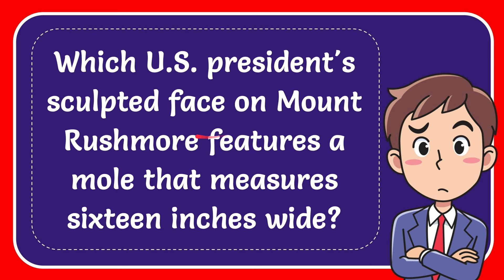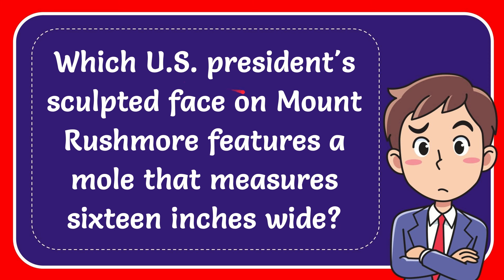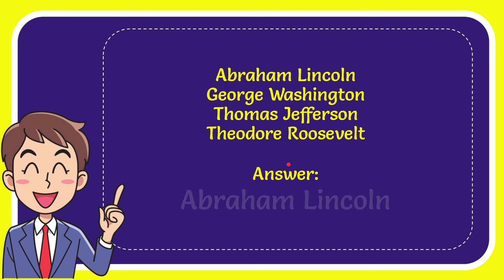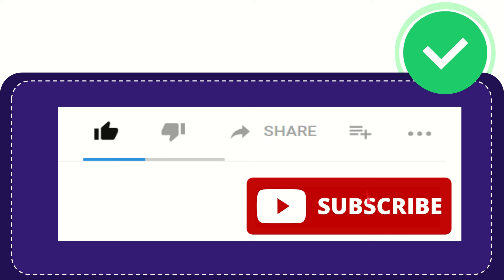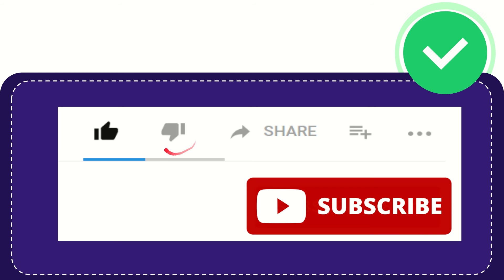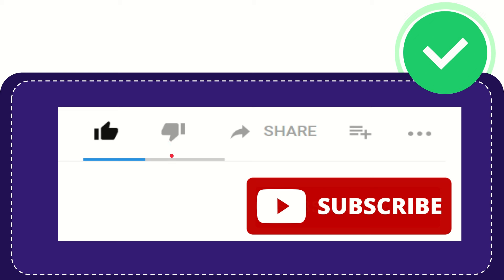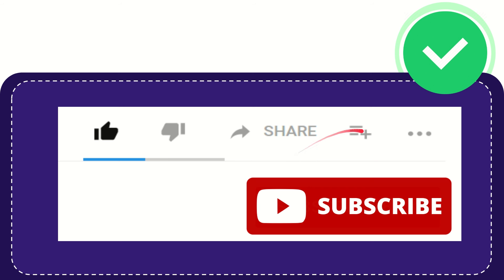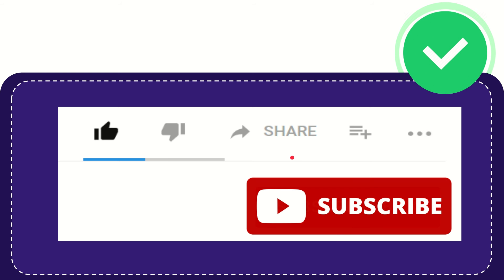Which U.S. president's face on Mt. Rushmore features a mole that measures sixteen inches wide?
Which U.S. president's sculpted face on Mount Rushmore features a mole that measures sixteen inches wide? Answer.

Abraham Lincoln's sculpted face on Mount Rushmore is distinguished by a large mole that measures sixteen inches in width. Mount Rushmore, located in South Dakota, features colossal carvings of four significant U.S. presidents: George Washington, Thomas Jefferson, Theodore Roosevelt, and Abraham Lincoln.

The representation of Abraham Lincoln on Mount Rushmore commemorates his pivotal role as the 16th President of the United States during a critical period in American history, particularly his leadership during the Civil War and his efforts to end slavery through the Emancipation Proclamation.

The attention to detail in Lincoln's sculpture on Mount Rushmore, including the prominent mole, adds a touch of individuality to his portrayal. This distinctive feature allows visitors to easily identify Lincoln's likeness among the other presidents carved into the monument.

The presence of the sixteen-inch-wide mole on Lincoln's face exemplifies the craftsmanship and precision involved in creating the monumental sculptures on Mount Rushmore. Each unique characteristic, like Lincoln's mole, contributes to the accuracy and artistry of the representation of these esteemed presidents.

The mole on Abraham Lincoln's sculpted face serves as a notable aspect of his portrayal on Mount Rushmore, adding depth and authenticity to his depiction. Visitors to the monument often appreciate the meticulous work that went into capturing the distinct features of each president, with Lincoln's mole standing out as a memorable detail on this iconic landmark.